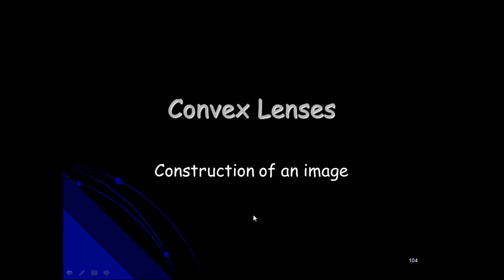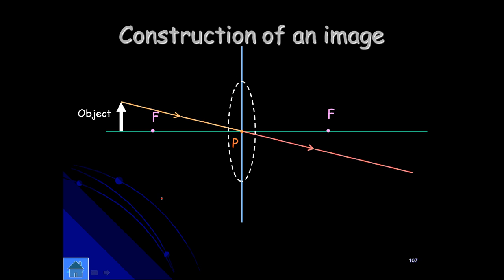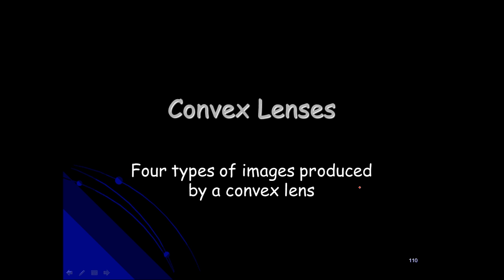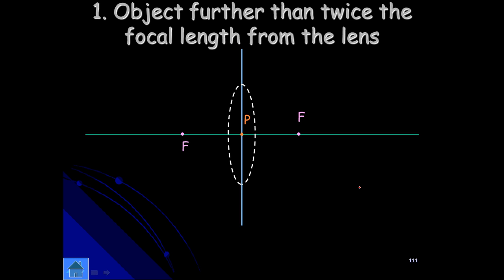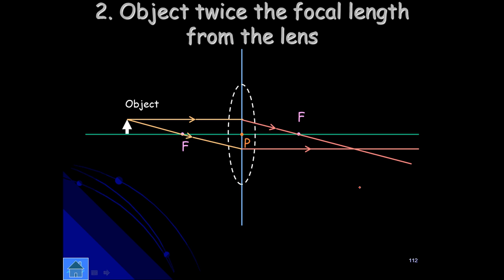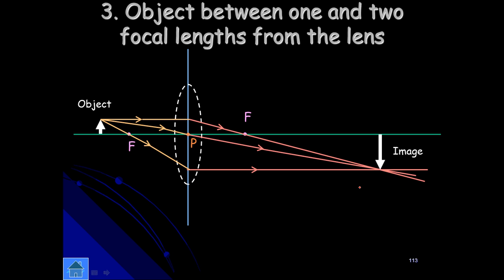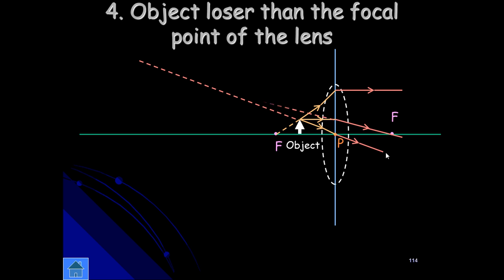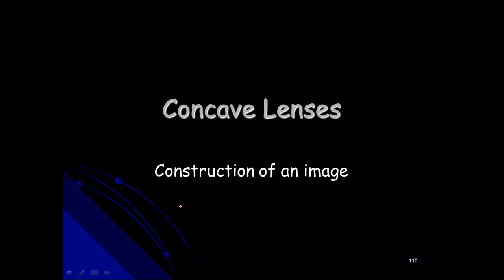Year 12 Convex Lenses Forming Images Part 10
Part 10 Forming Images with Convex Lenses